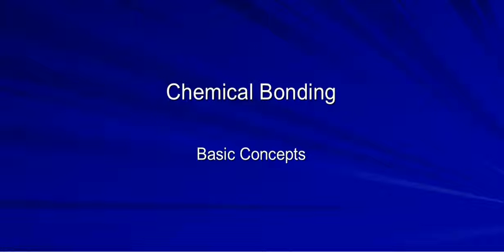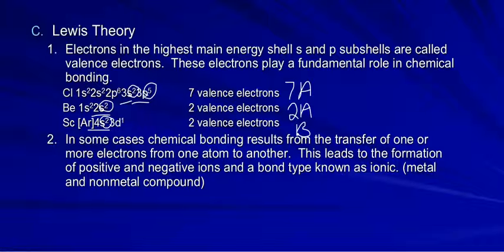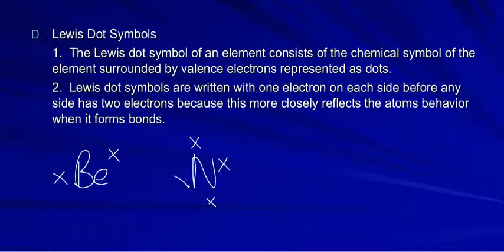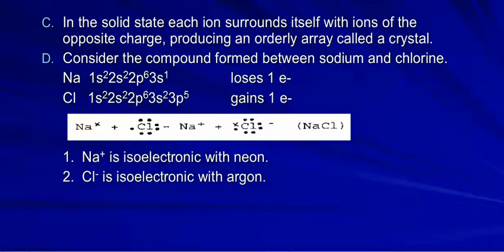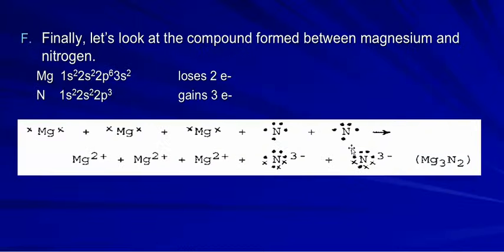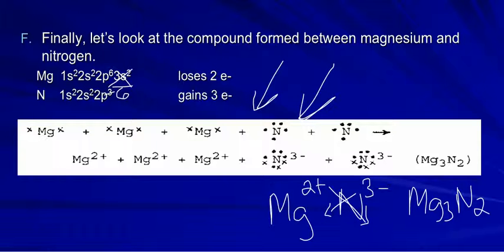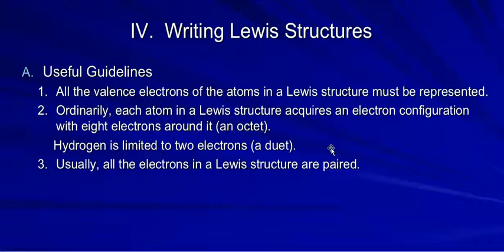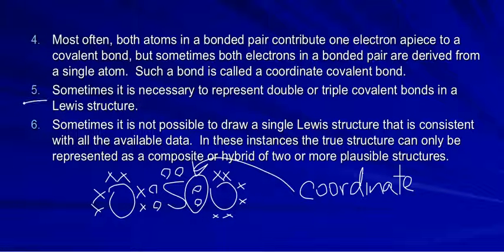Chemical Bonding 1